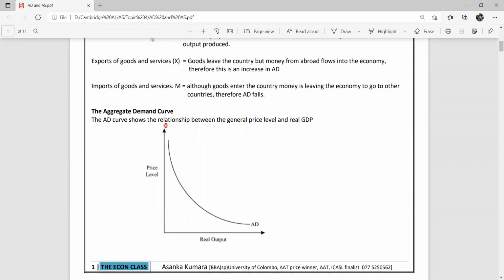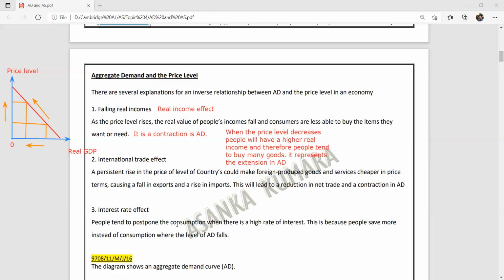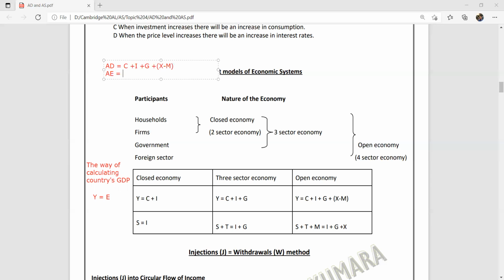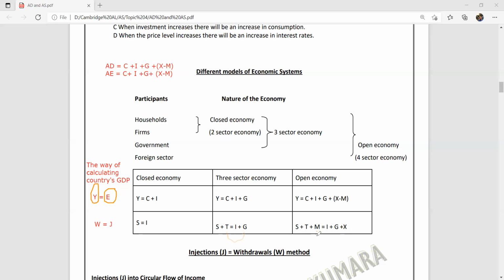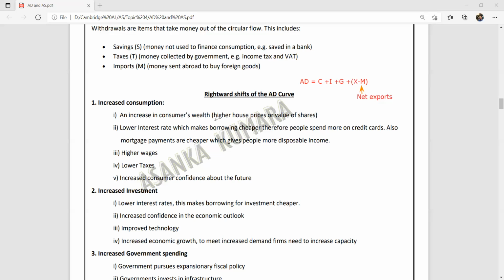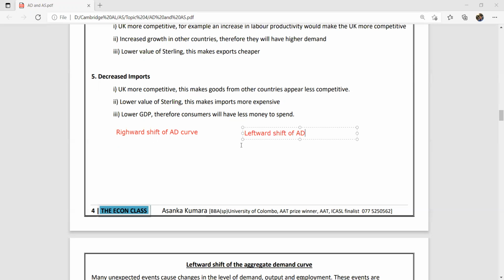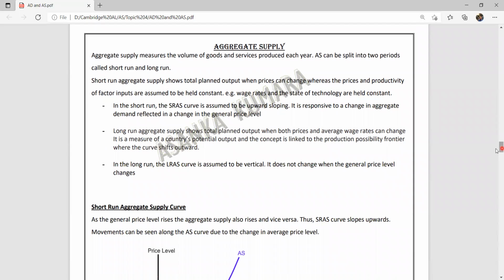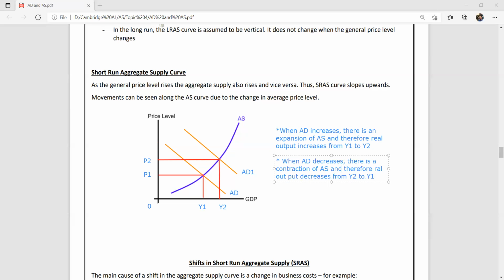Cambridge - AS level (Macro Economics)